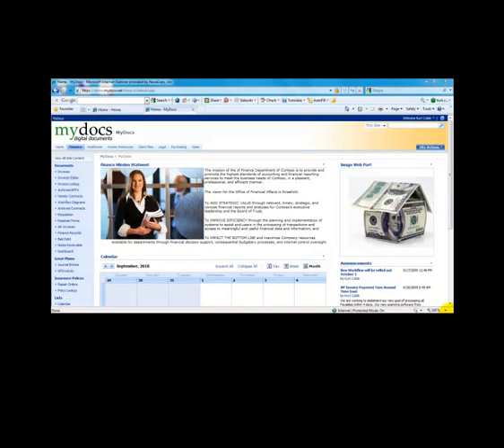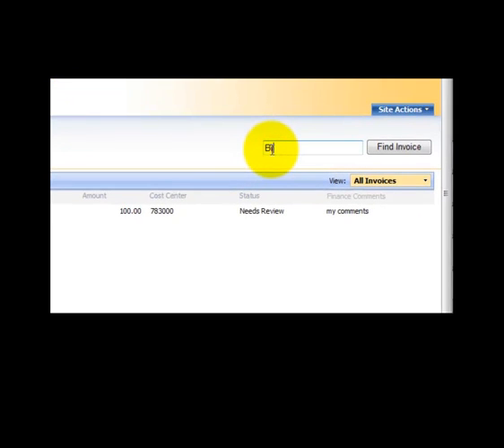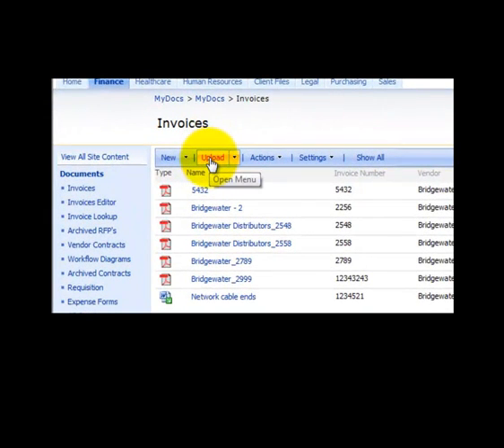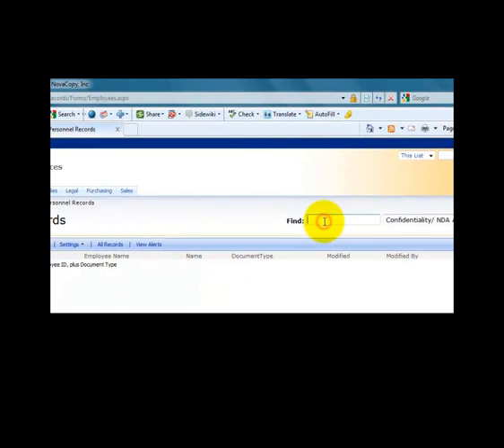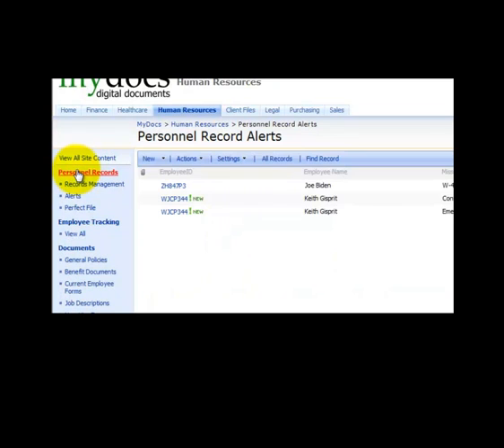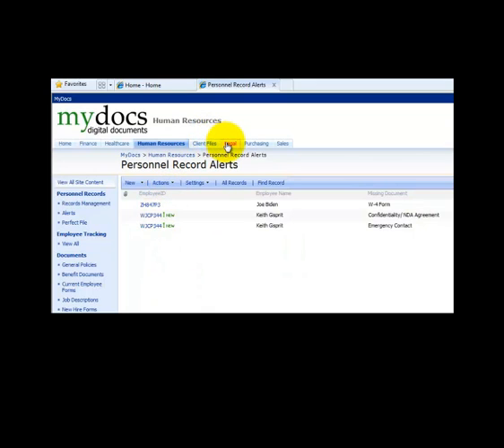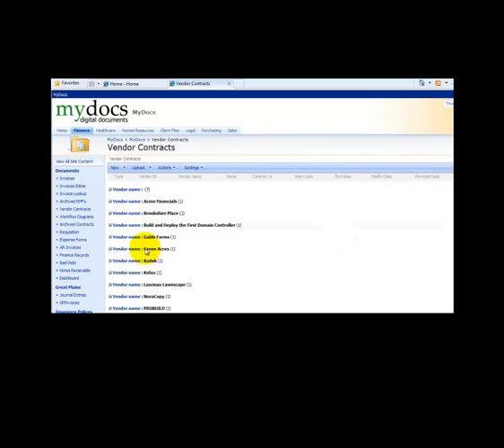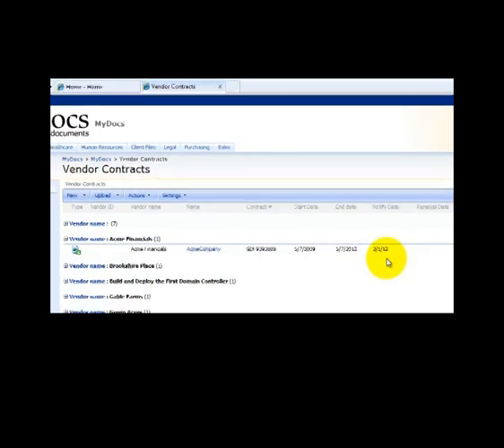SharePoint Basic Document Management Demo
Excellent resource for basic SharePoint fuctions.